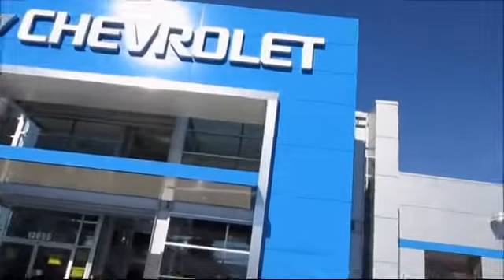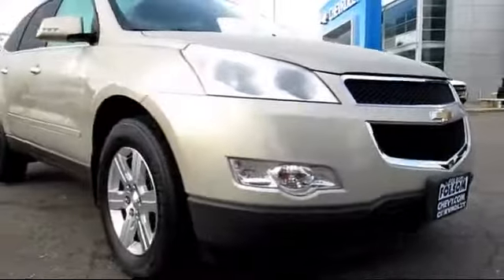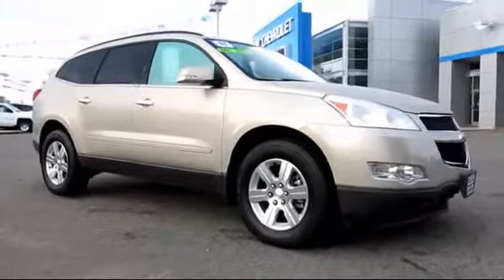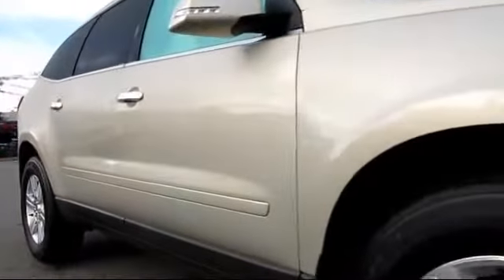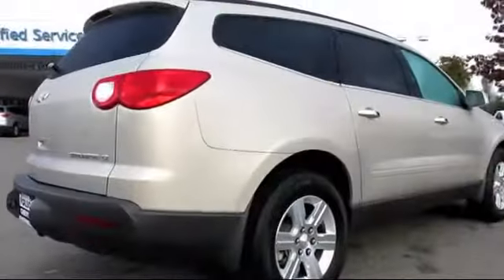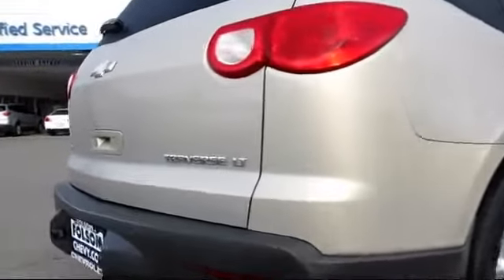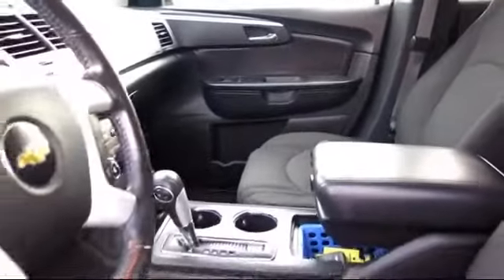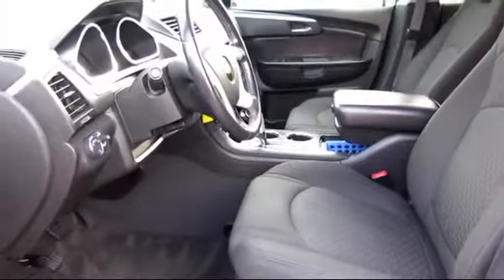2011 Chevrolet Traverse LT Sport Utility Sacramento Roseville Elk Grove Folsom Stockton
2011 Chevrolet Traverse LT Sport Utility-Stock Number: 6504 Vin:1GNKVGED0BJ217275.

Folsom Chevrolet
12655 Auto Mall Circle